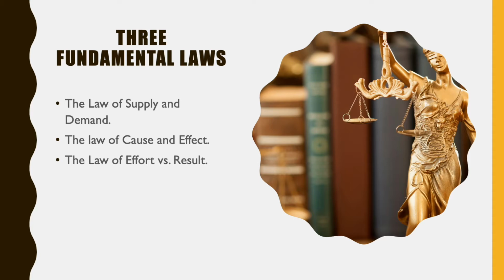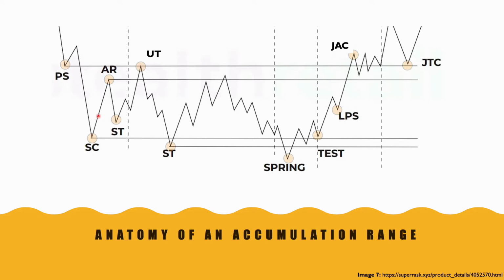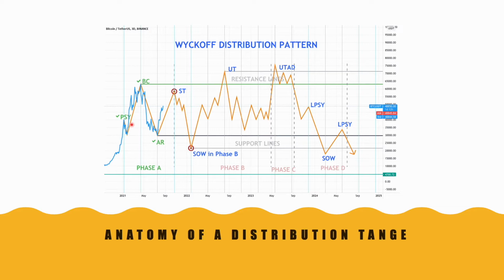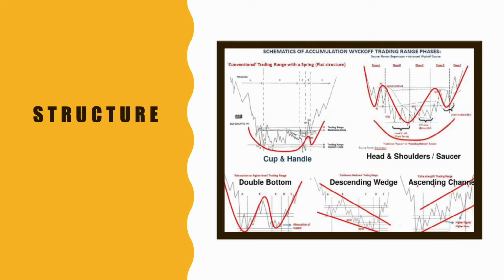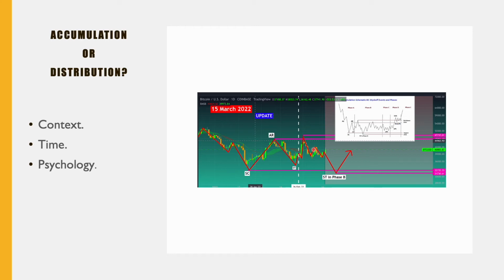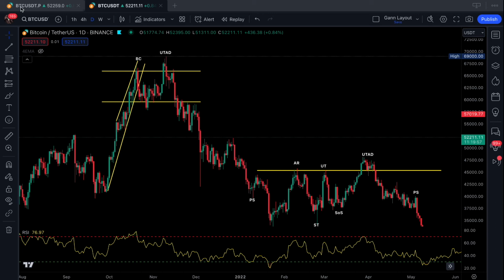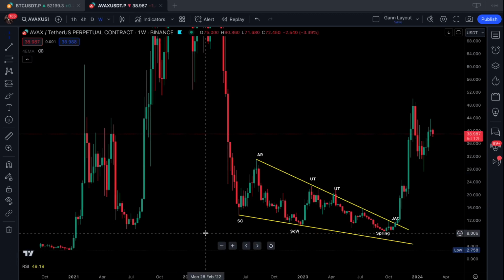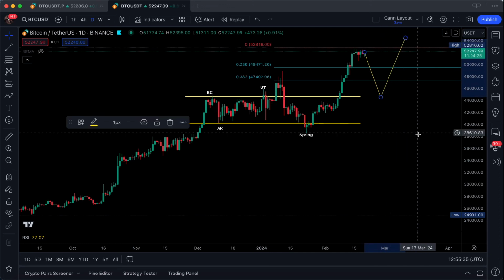The Wyckoff Method Tutorial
0:00 Intro
1:30 Why Wyckoff
4:03 Richard Wyckoff
5:03 The Composite Man
6:20 Three Fundamental Laws
8:43 Sideways Trend
9:37 Definition of Accumulation
11:23 Definition of Distribution
12:54 Anatomy of an Accumulation Range
18:36 Accumulation Phases
20:45 Anatomy of a Distribution Range
25:01 Distribution Phases
26:11 Structure
27:54 Accumulation or Distribution?
35:50 Buying and Selling Rules
40:53 Recommended Literature
43:10 Practical Charting
43:14 BTC Distribution & Redistribution
48:21 AVAX Accumulation
50:16 DYDX Accumulation
52:20 Bitcoin Reaccumulation